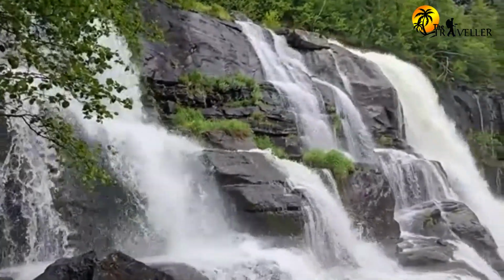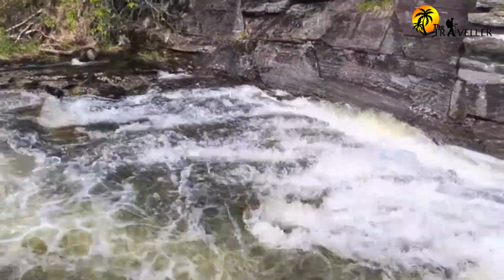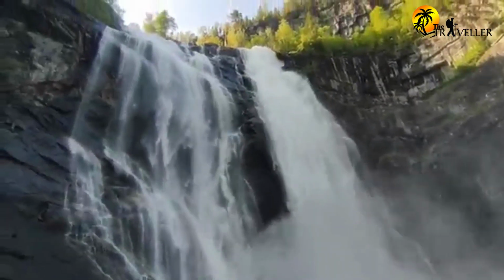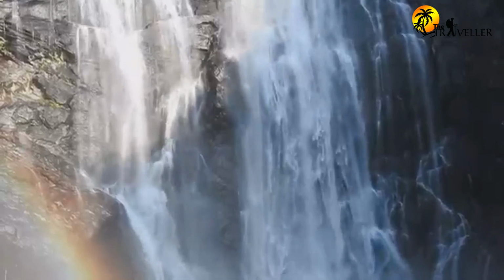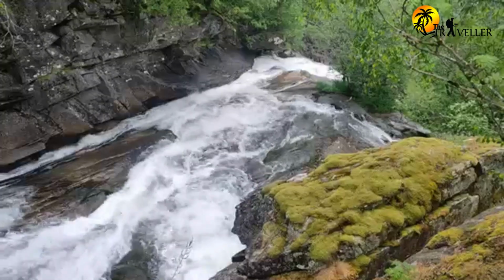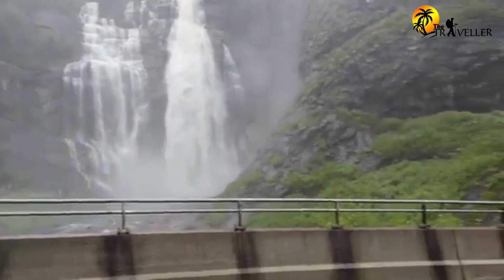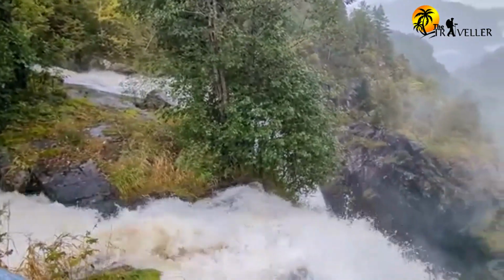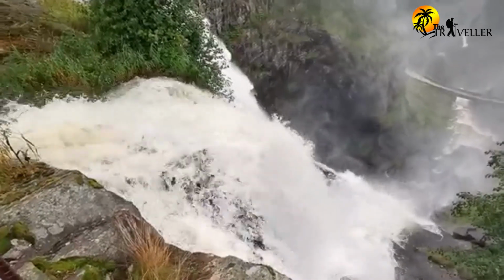Exploring the Stunning Skjervsfossen Waterfall - Norway's Natural Wonder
Join us on a breathtaking walking tour of Skjervsfossen Waterfall, one of Norway’s most beautiful natural attractions. Experience the majestic waterfalls, lush scenery, and tranquil surroundings that make this location a must-visit destination. Perfect for nature lovers, adventure seekers, and travelers exploring Europe’s hidden gems.